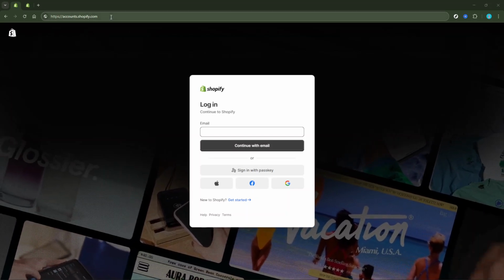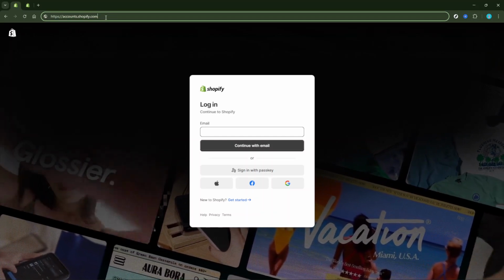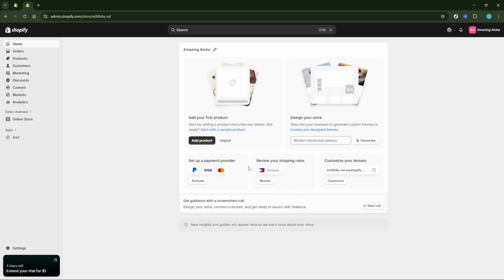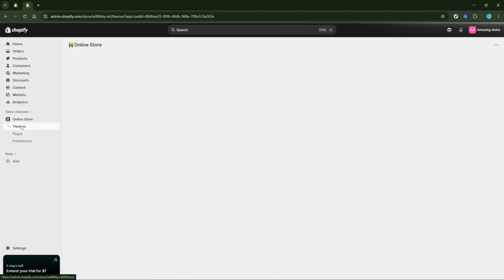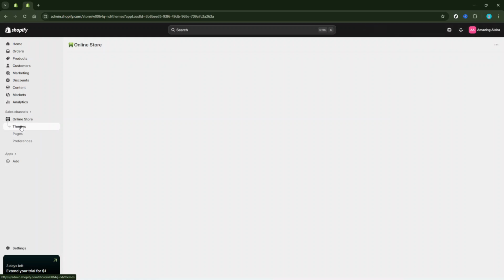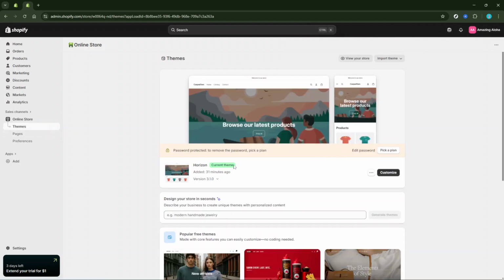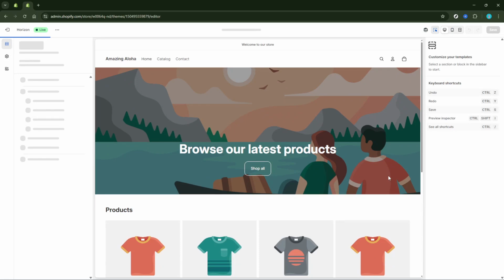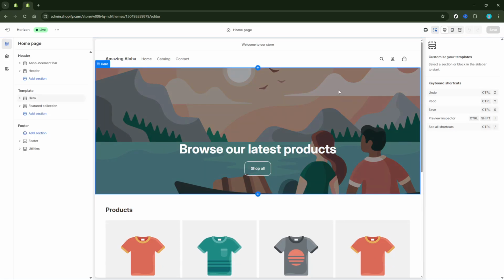How To Show Different Banner Images On Desktop And Mobile In Shopify [Quick Tutorial]